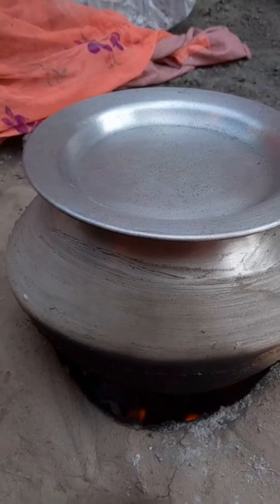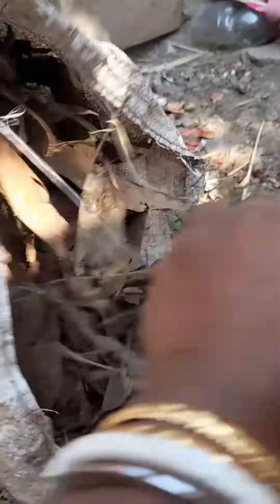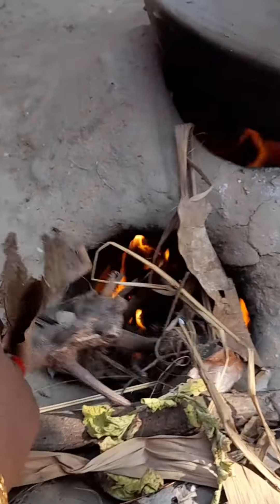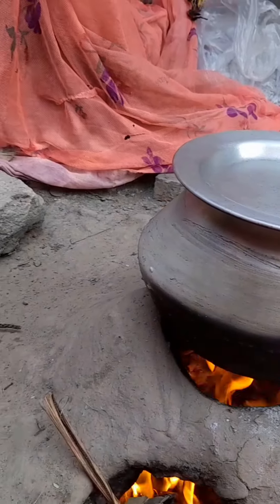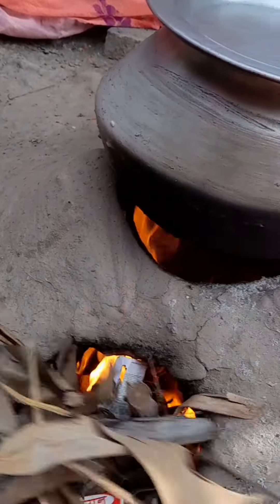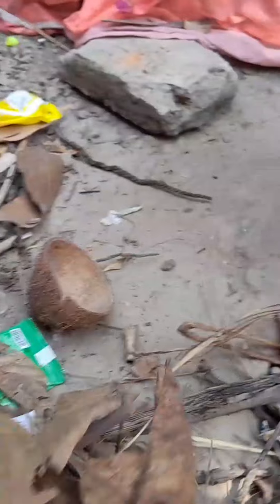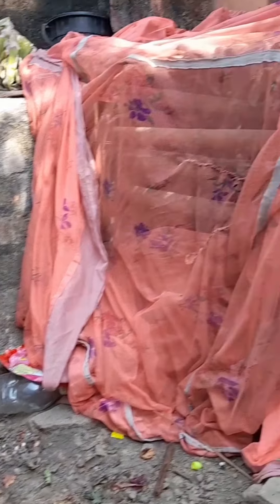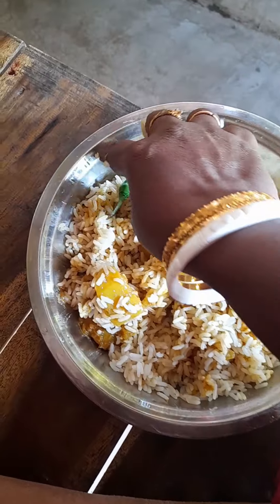21 November 2022